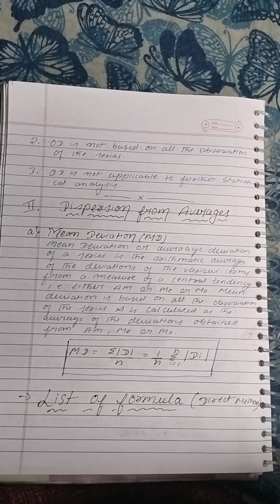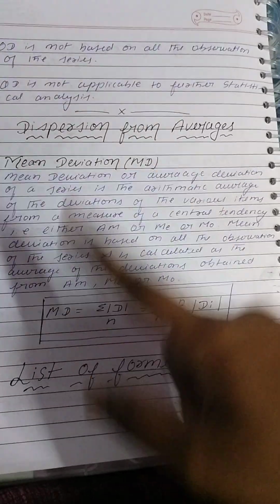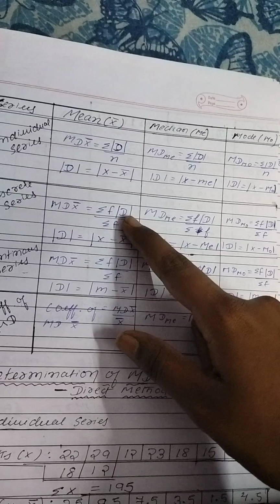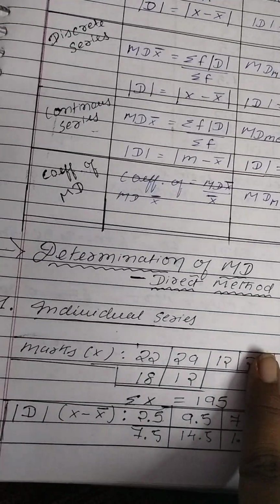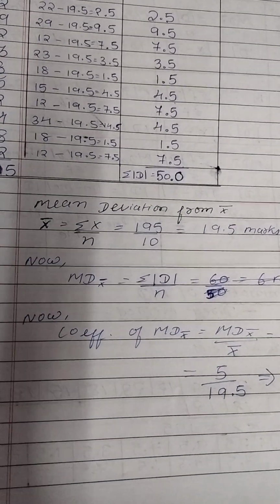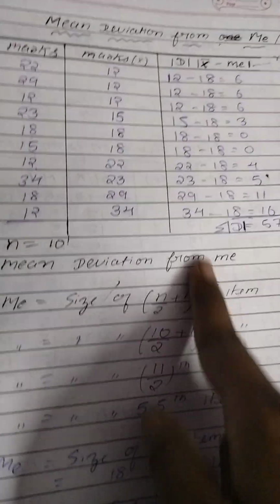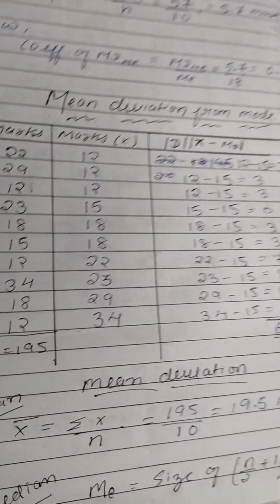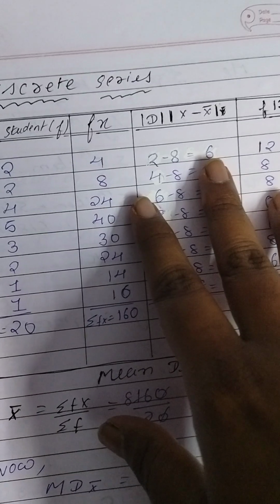Mean deviation ( part 1)